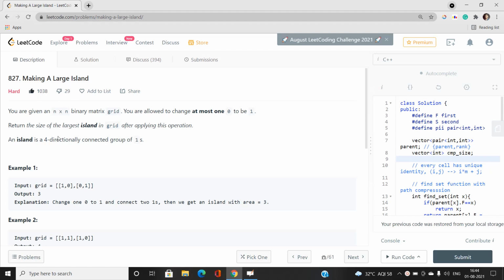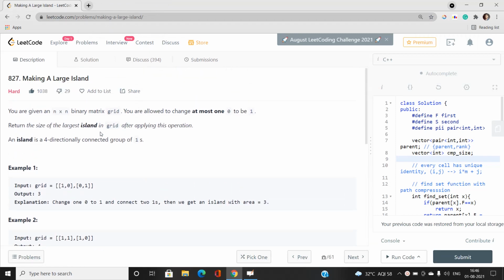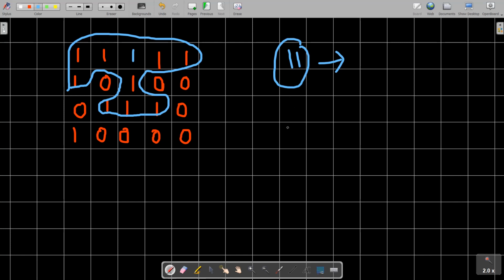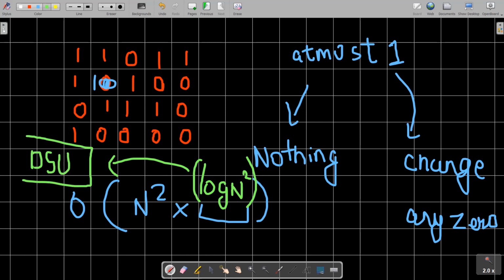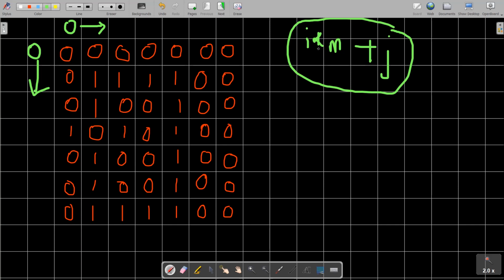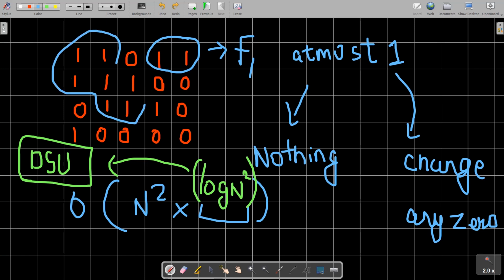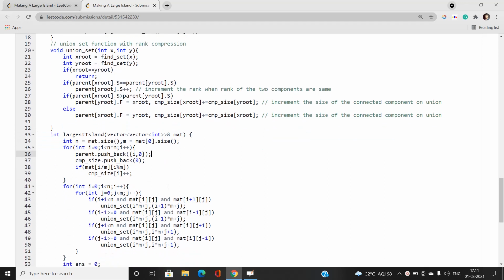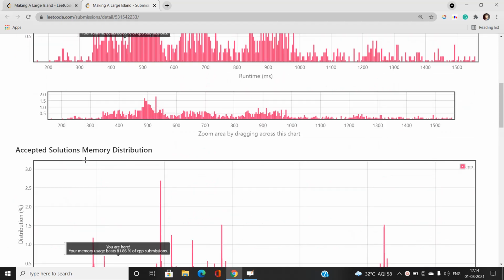Making a Large Island | Google Interview Question | Disjoint Set Union | 827 LeetCode | Day 01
Here is the detailed solution of the LEETCODE DAY 01 MAKING A LARGE ISLAND Problem of the August Leetcoding Challenge and if you have any doubts, do comment below to let us know and help you.

In this video, I have talked about the best solution to the problem. I've used the concept of the Disjoint set union data structure, solving the problem in the best possible way.

Timestamps:-
Introduction:- 00:00
Problem Statement:- 01:50
Explanation in detail:- 04:00
Diving into Deep:- 11:35
Code DP:- 19:47